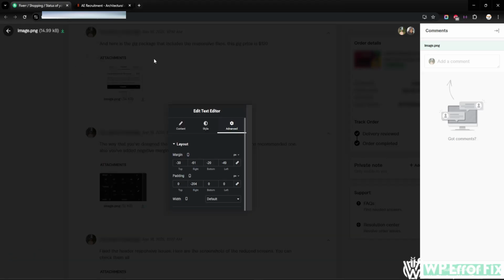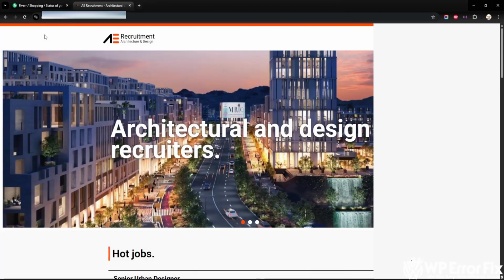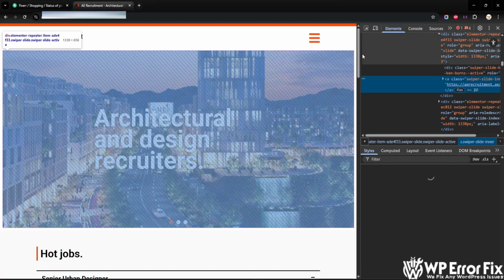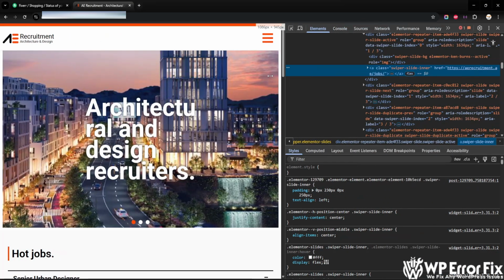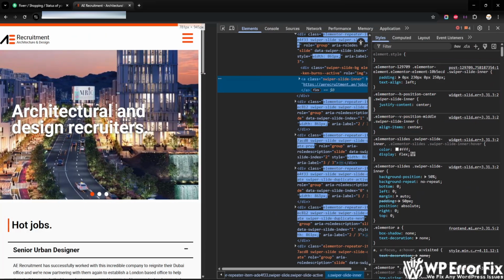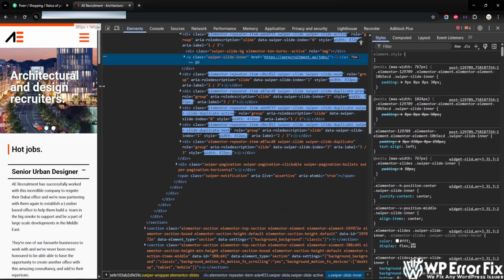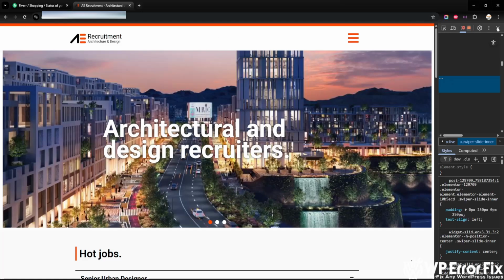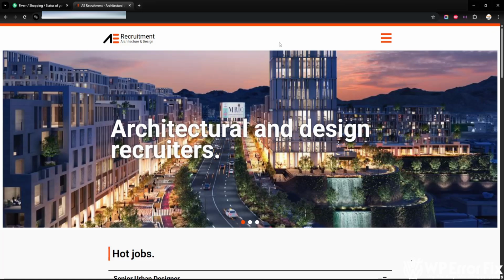Fix Elementor Header Responsive Issues Like a Pro | Live WordPress Project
In this live project, watch how I diagnose and fix responsive header issues on an Elementor-based WordPress website. Whether you're dealing with misaligned menus, logo placement problems, or mobile view bugs, this walkthrough will help you troubleshoot and resolve them quickly.
➤ Tools used: Elementor, WordPress